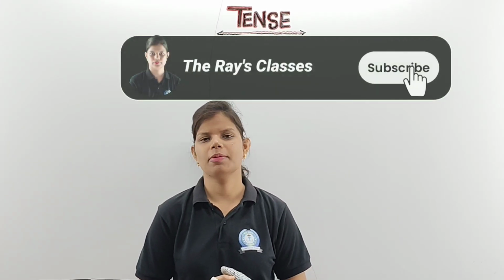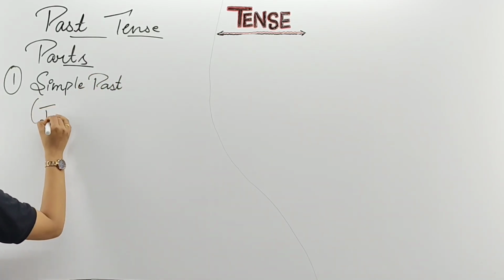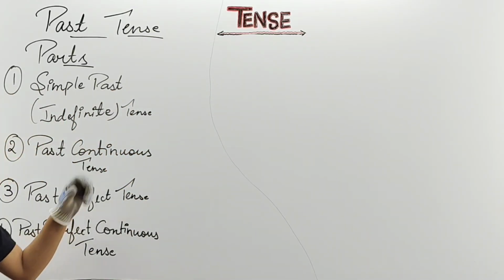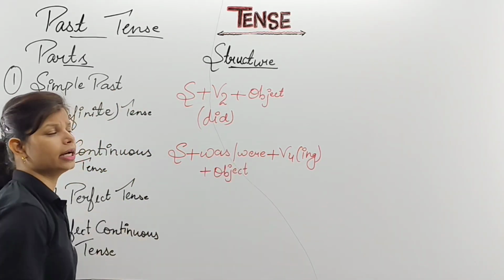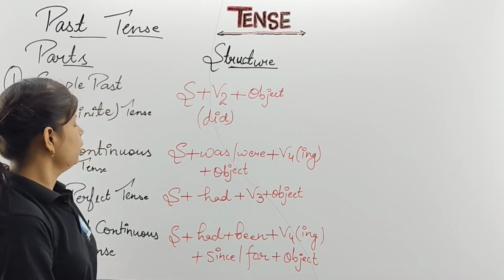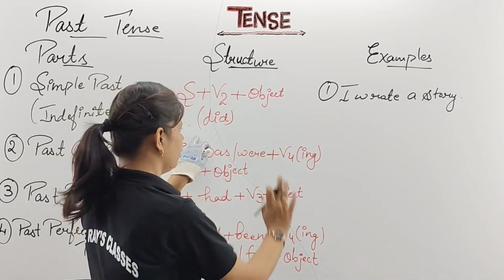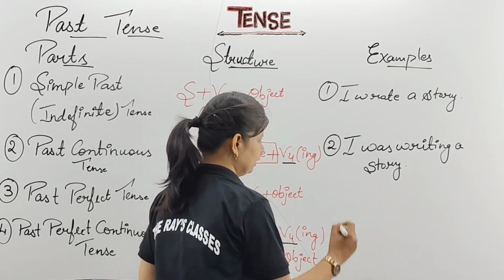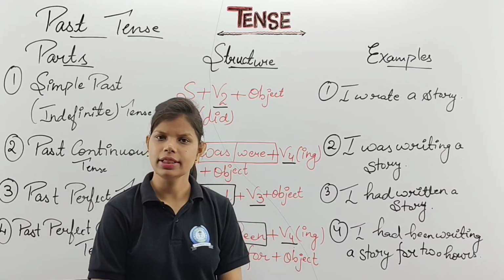All Past Tense In Full Details ! Simple Perfect Continuous Tense !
Discription:-

In this comprehensive guide, we explore the rules, forms, and uses of the past tense in English. Learn how to correctly conjugate regular and irregular verbs, understand the different past tense forms (simple, continuous, perfect, and perfect continuous), and apply them in everyday conversations and writing. Whether you're a beginner or looking to refresh your skills, this video will help you confidently use the past tense in all your communication.